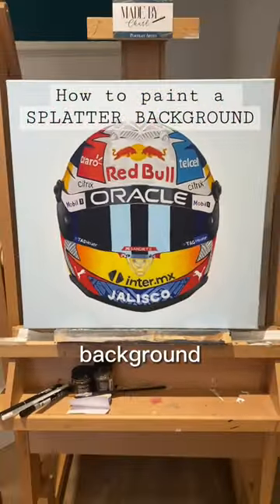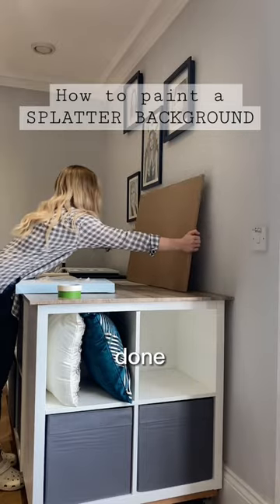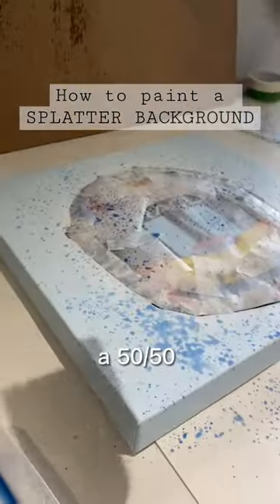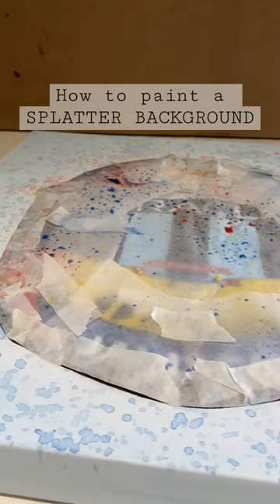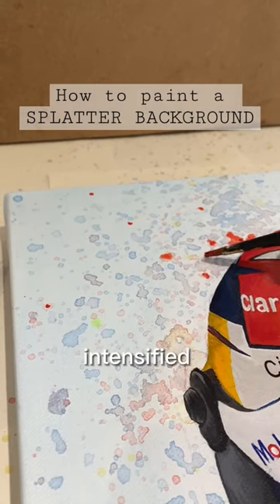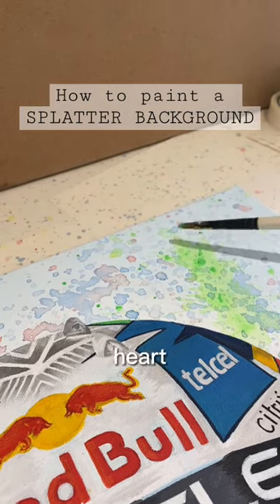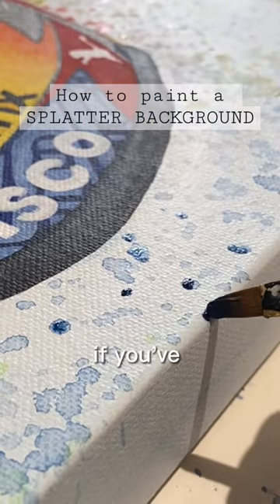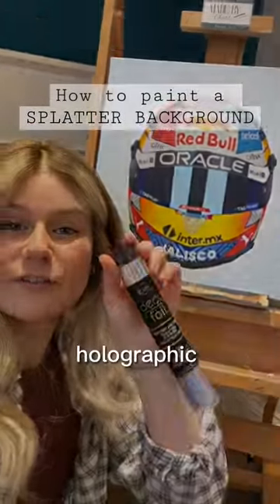How to paint a SPLATTER BACKGROUND